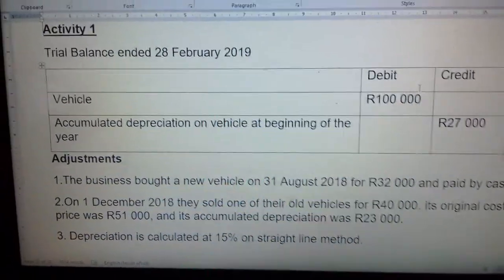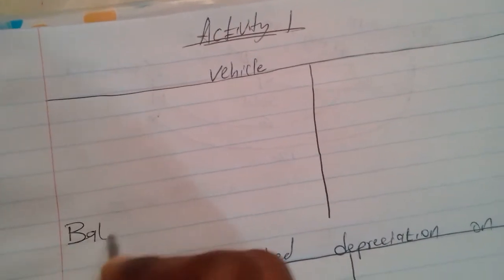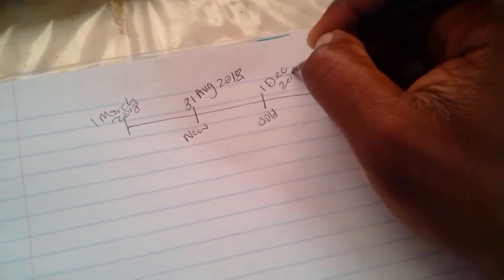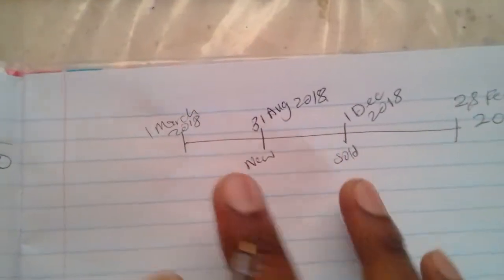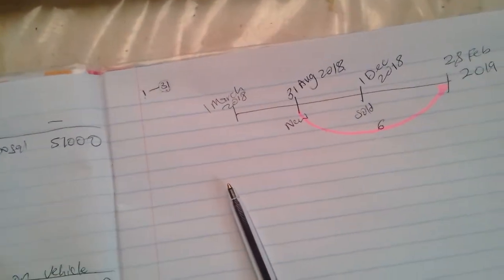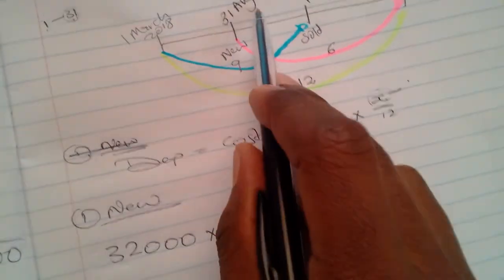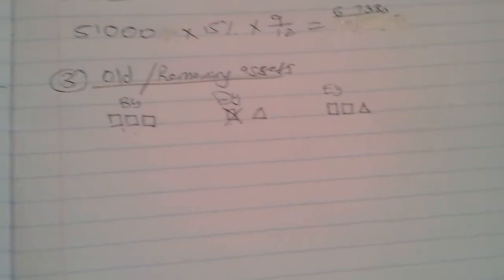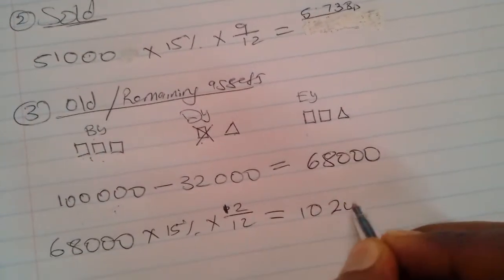FIXED OR TANGIBLE ASSETS ATIVITY 1 PART A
THIS QUESTION FOCUS ON THE CALCULATION OF DEPRECIATION USING STRAIGHT LINE METHOD